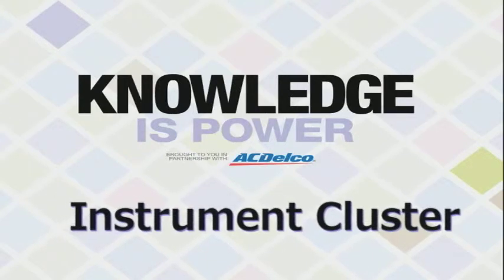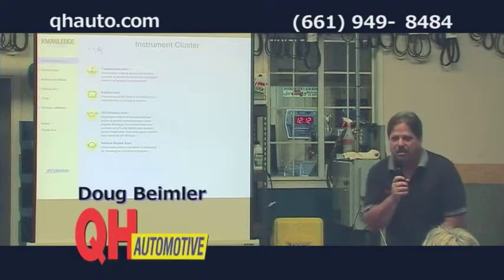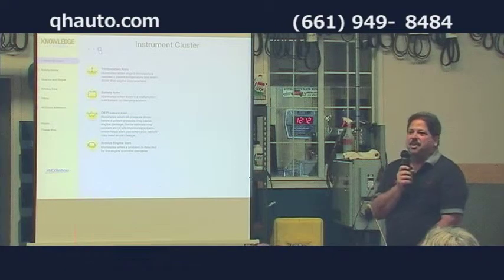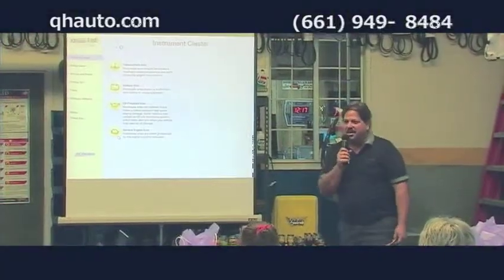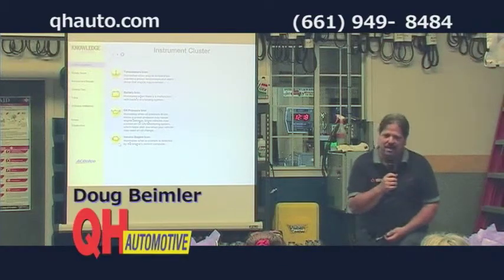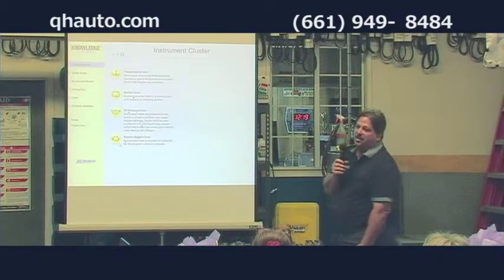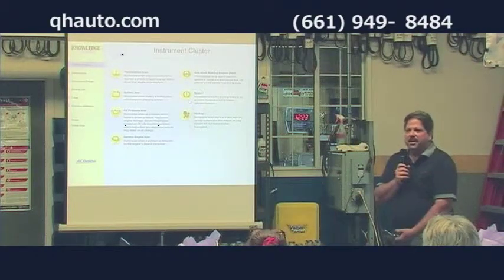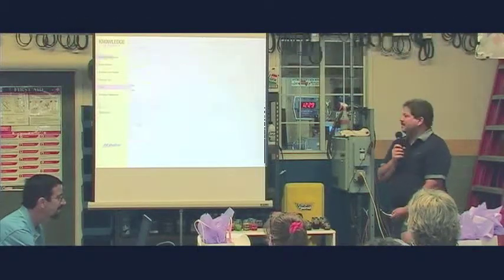Car Lights that have a Meaning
Those little car lights on your dash are known as the Instrument Cluster ... Doug Beimler of QH Automotive in Lancaster, CA talks about how each one works and tips on what you can do when a light is on.